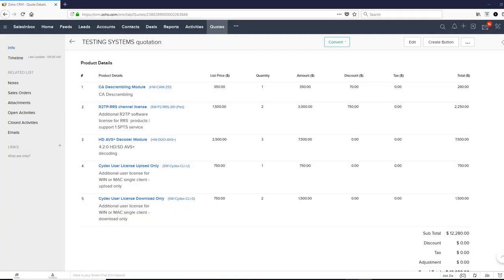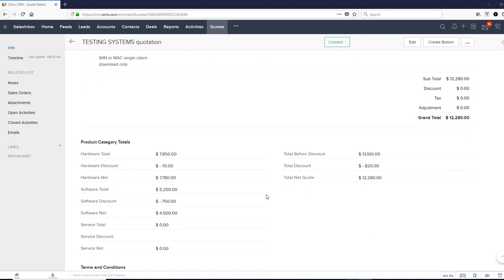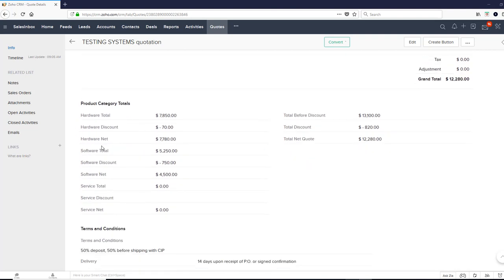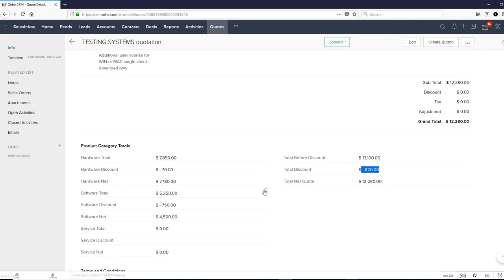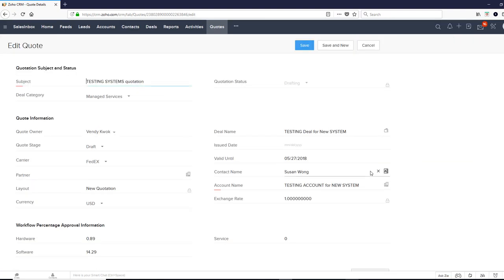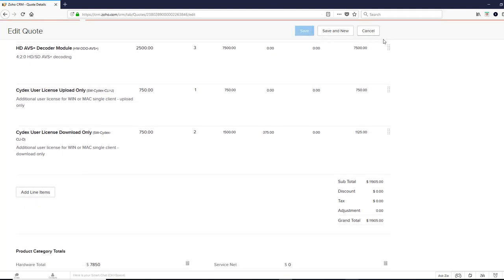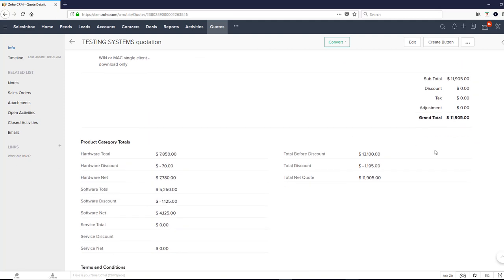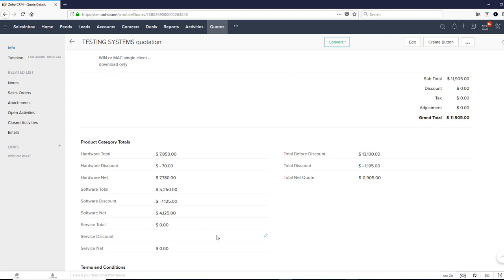Zoho CRM Quotation Categories of Products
If you have a requirement in Zoho CRM to categorize your products on your quotations to provide either more accurate margins or kick off a BluePrint approval workflow based upon the discounts applied by category then this demonstration may illustrate how we can help.